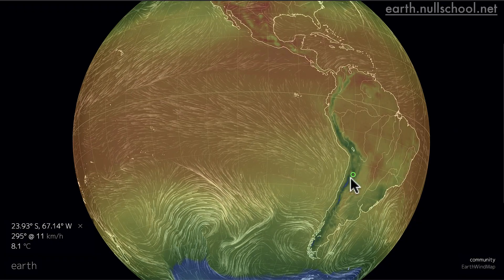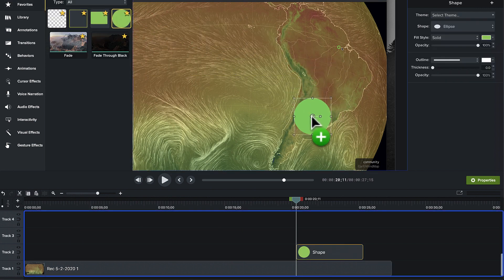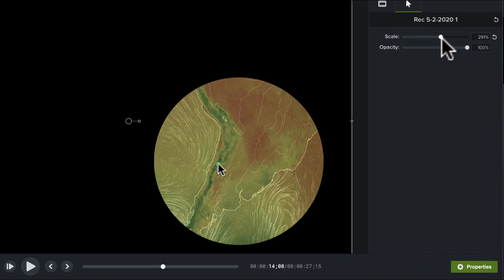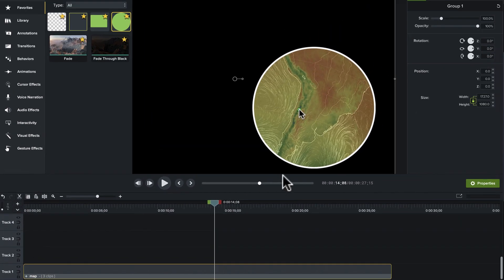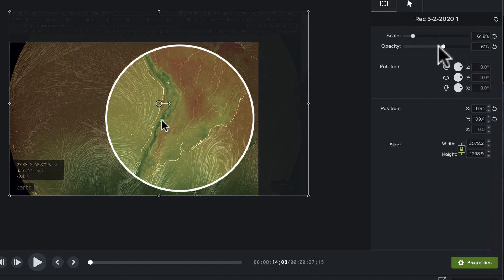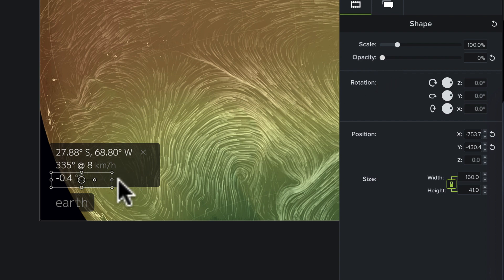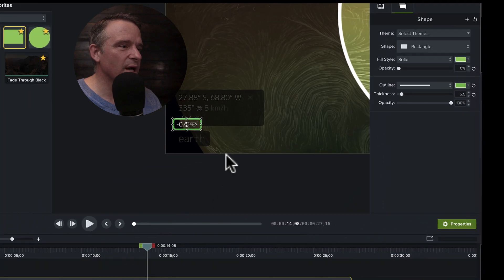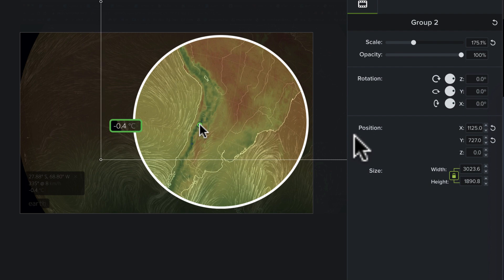Zoom in On Two Spots at the Same Time - Camtasia Advanced Series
Sometimes there are two areas of attention, but they are too far apart on the screen.   Zooming in on one area alone isn't enough.  In this video we will show you how to use Alpha Track Mattes in Camtasia 2020 to focus the viewers attention on two areas simultaneously.